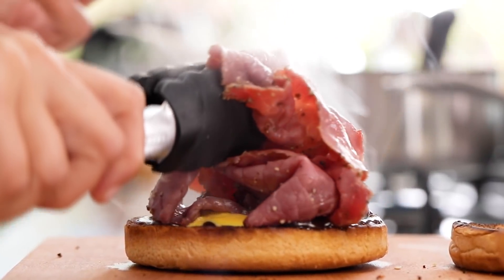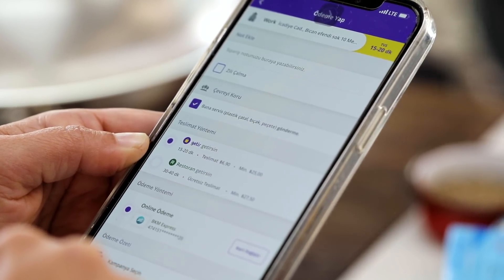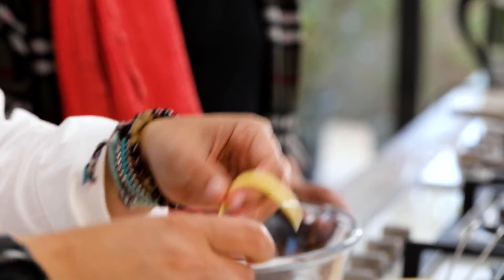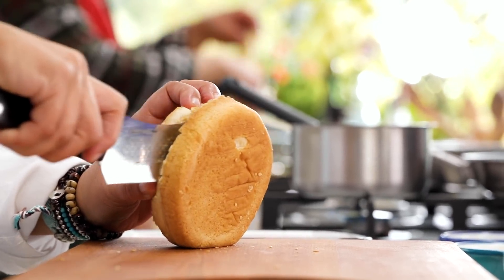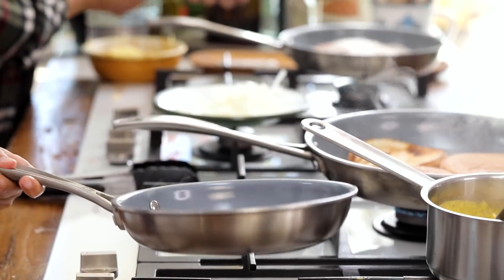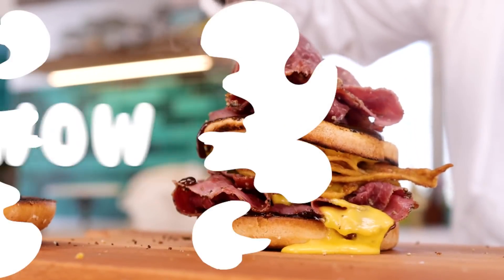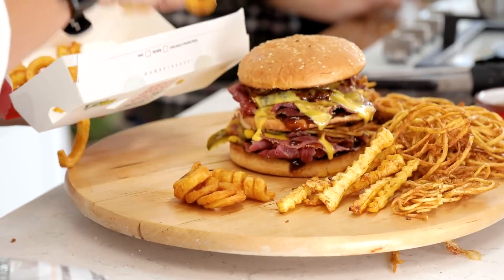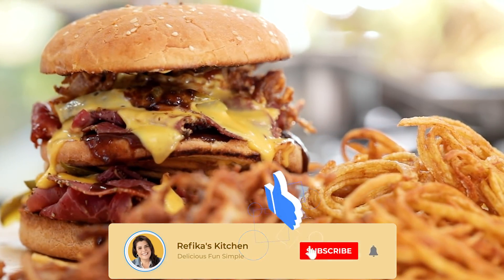GOURMET ARBY’S MELT CHALLENGE 😍Better & Bigger Version under 20 MINUTES w/Secret Curly Fries Recipe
We are making a gorgeous burger that is inspired by three famous burgers. First we are going to make a three-layer burger like Mc Donald’s Big Mac and then add the fried onions from Burger King and lastly combine all of them with Arby’s Melt. Besides this wonderful burger, we are making Arby’s delicious curly fries at home and all of the preparation will take just 20 minutes.

My product recommendations for this video ➡️

►Our Amazon Store for International Shopping

Serving:1
Difficulty: Easy
Prep time: 20 minutes
Cooking time: 10 minutes
1 big potato, peeled and sliced into julienne
1 onion, sliced into semi circles
1 pinch of salt
160-180 g smoked entrecôte (rib eye), you can use bacon or ham as well.
2 burger buns
2 teaspoon butter
1 tablespoon BBQ sauce
Pickled cucumber, sliced

Cheddar Sauce
100 g cheddar cheese, or 6 slices
1 heaped tablespoon whipping cream
Curly fry batter
½ teaspoon garlic powder
1 teaspoon onion powder
½ teaspoon sweet paprika
½ teaspoon hot cayenne pepper
1 tablespoon flour
2 pinches of salt
60 ml water (1/4 cup)

For frying,
Sunflower oil or any seed oil

• To make gorgeous Arby’s curly fry batter, combine the garlic powder, onion powder, paprika, hot cayenne paper, flour, salt, and water in a bowl and whisk it until you have a smooth mixture.
• Julienne the potato with a julienne peeler or a mandolin. While you are peeling it, make your potato more oval with your ordinary peeler and then use with your julienne peeler and cut right all the way. Thus, you will have long potato strips.
• Soak them in cold water to get rid of excess starch.
• Pat dry potatoes and dip it into batter. You can shape curl them by hand.
• Fry them until golden- brown.
• In addition to potato, onion goes wonderful with this batter, so cut the onion into piyazlık (semi circles) and rub with a pinch of salt to get rid of the extra water so they can be crispier.
• Batter the onion and fry them as well.
• To make cheddar sauce, heat the cream and add cheddar cheese.
• Whisk until cheese is melted and smoothy.
• For the burger you need three layers of bread. Take a bun and cut in half.
• Take another bun’s bottom part and cut off its bottom thinly so that the bread can soak the butter better.
• Add a teaspoon butter into pan and toast the buns.
• Melt the rest of the butter in another pan and place the smoked entrecote. Heat for a couple of minutes.
• To assemble the burger, spread some barbeque sauce over the bottom base and pour some cheese sauce.
• Top with some entrecôte, cheese sauce, pickles, curly fries, and cheese sauce again🤤
• Place the second bun and more BBQ sauce, smoked entrecôte, pickles, onions and finally cheese sauce.
• Top with burger lid with some more BBQ sauce and serve with curly fries and onions. Enjoy your gourmet burger!